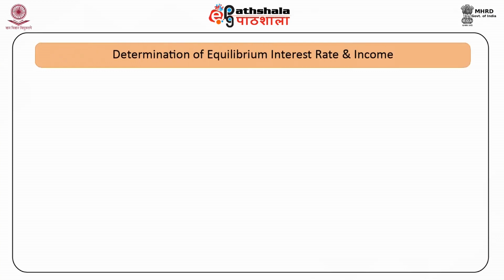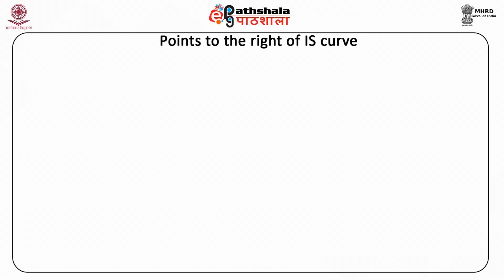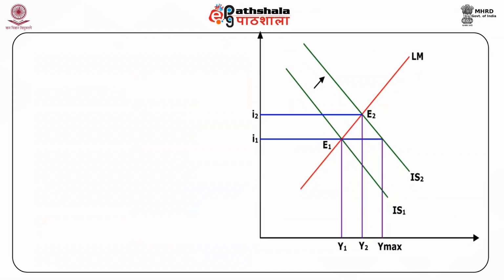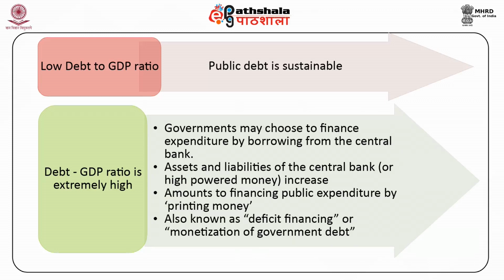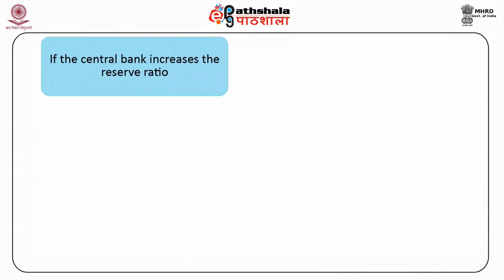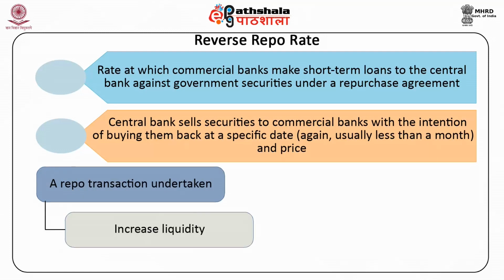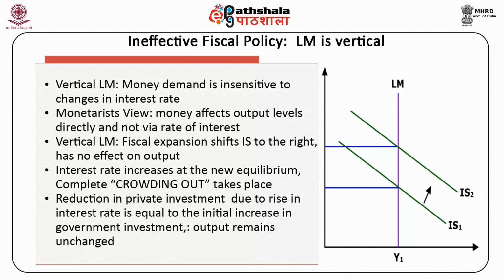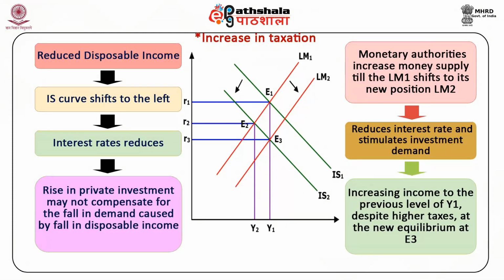M-10. Monetary and fiscal policies